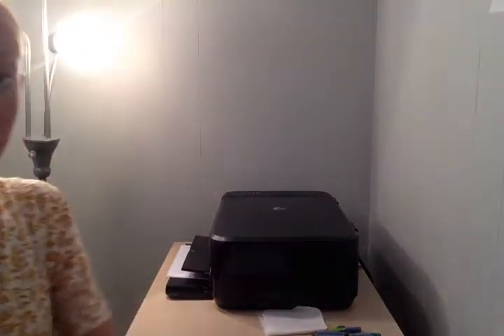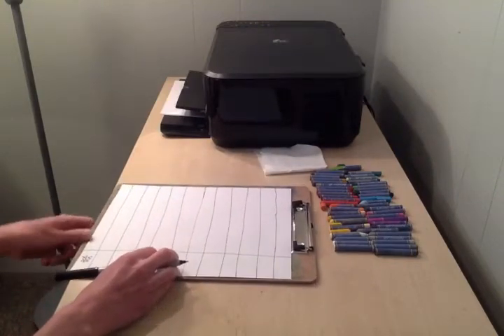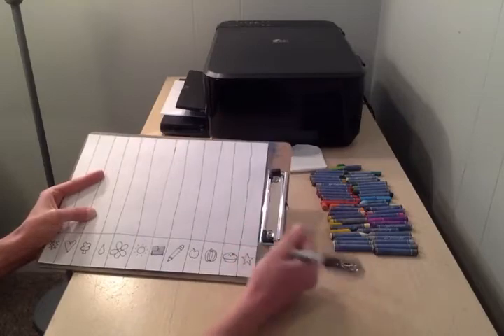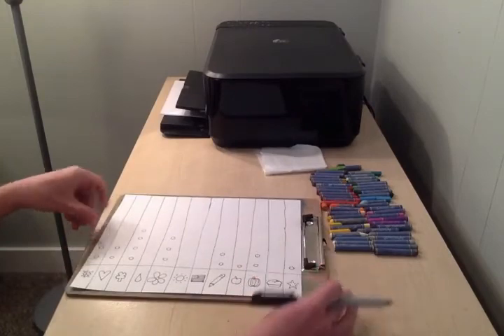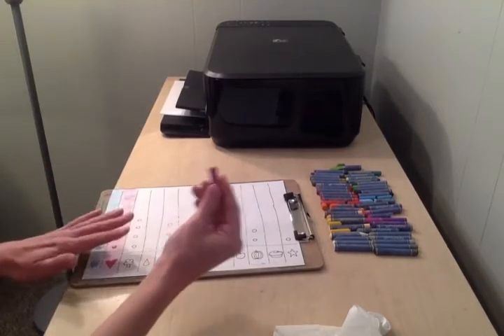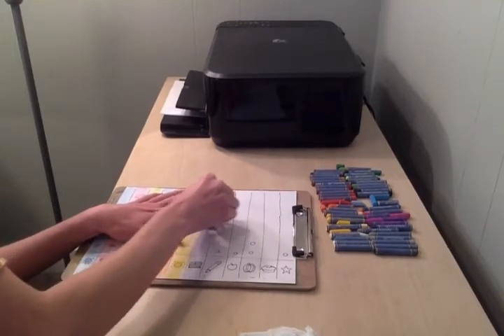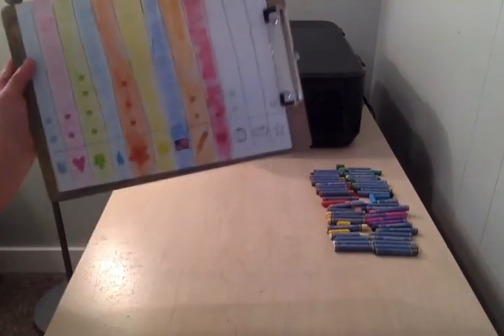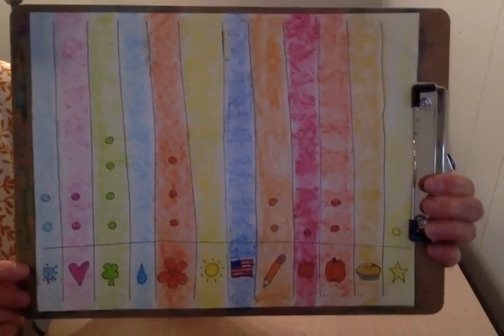Art Lesson: 6th Grade, Math, Dot Plot